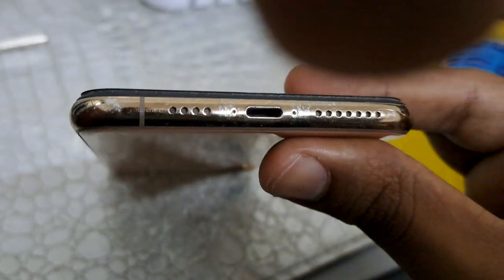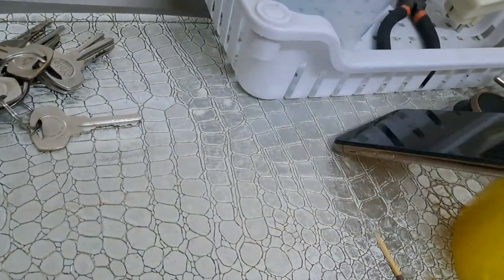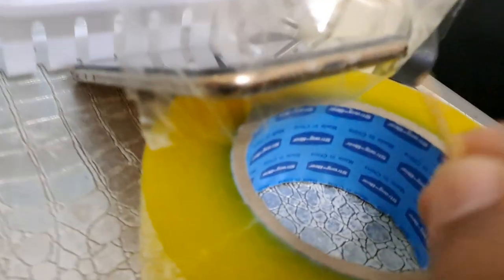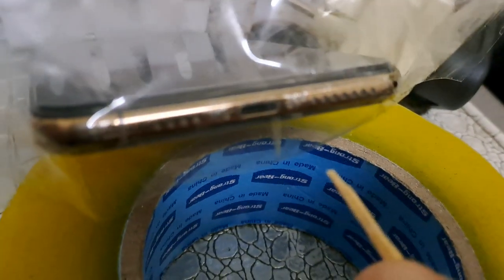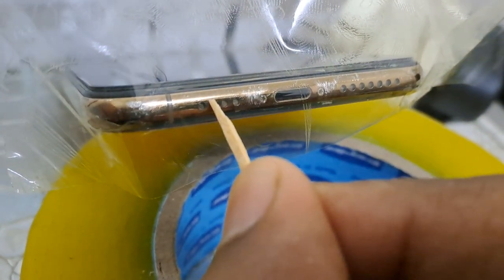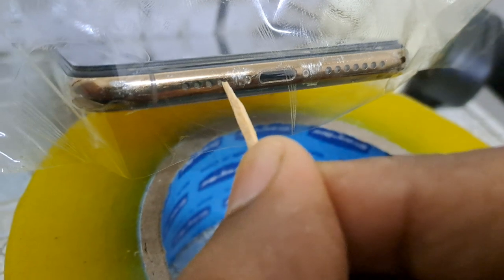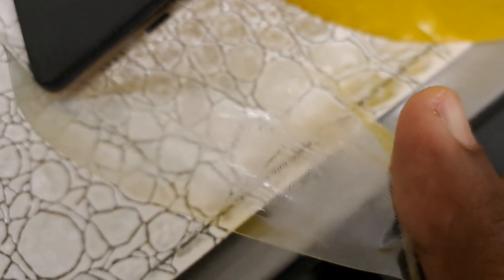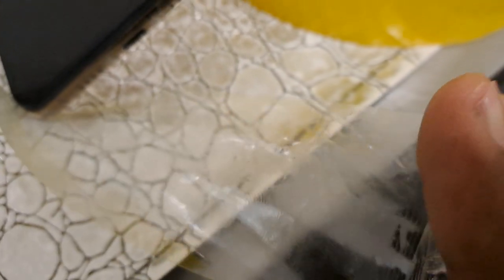clean all mobile phone with stick